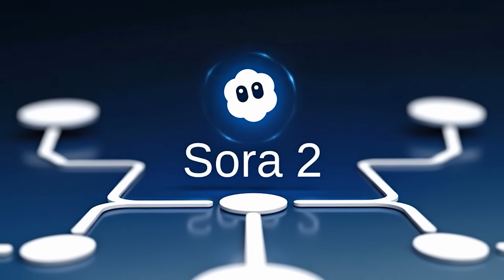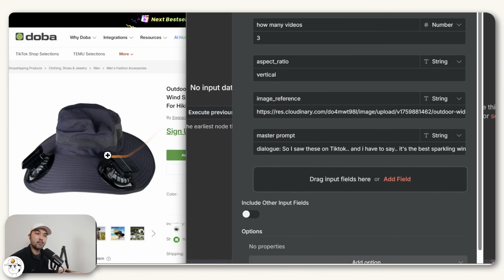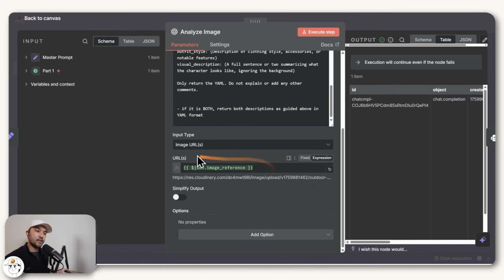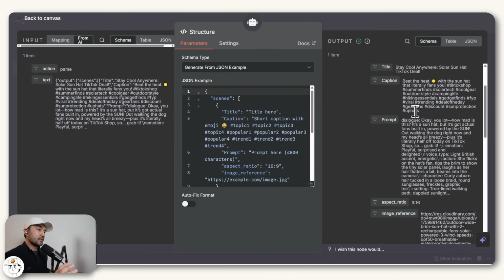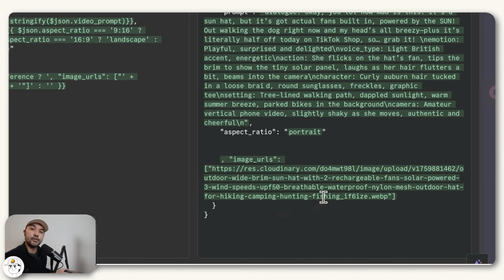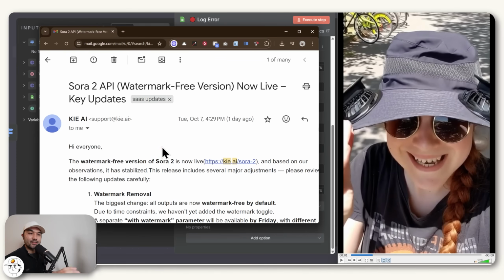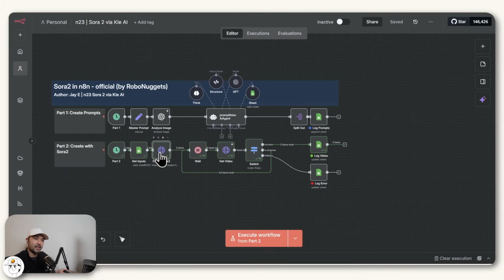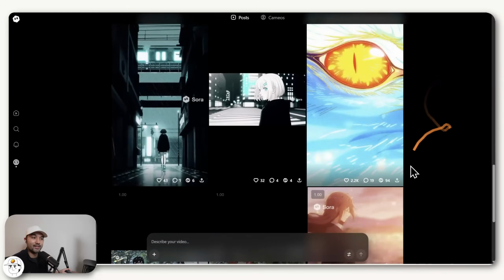How to Master Sora2 — Autopilot UGC Ads, Faceless Media, Prompting Methods, etc (n8n AI automation)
Summary 🔻
Sora2 is now available to everyone, with no watermarks, no invite code, and with capability to integrate your products and concept art into scenes. This system runs its on autopilot.

About Me 👋🏼

Hey thanks for reading this! I'm Jay - spent my career in data and brand building, founded the Robo Group to help forward-looking businesses grow with AI, and now teaching what I know through this channel and the RoboNuggets community.

— J

Timestamps:
00:00 What you'll get from this video
01:15 Overview of our plan
01:48 How it works
04:25 Use Case 1 - UGCs
05:10 automation & prompting methods
16:23 Use Case 2 - Faceless Media
19:20 Use Case 3 - Concept Art to Videos
22:19 Wrap up